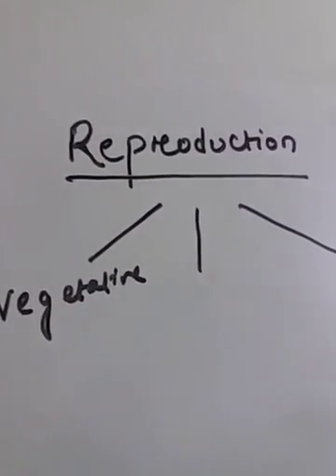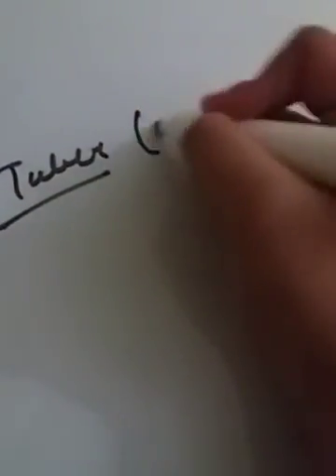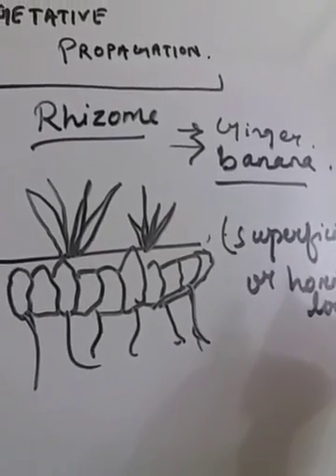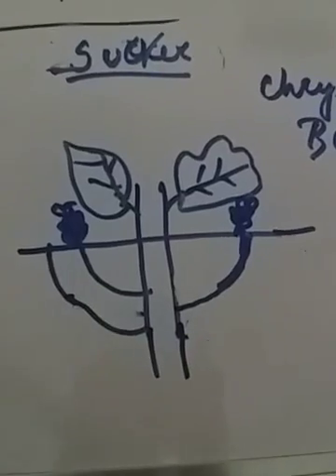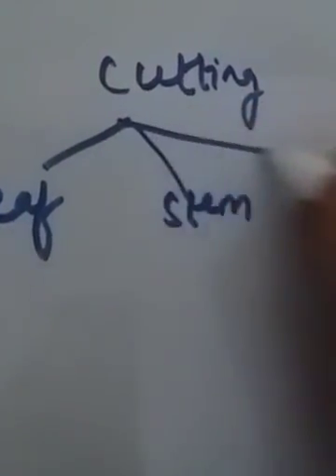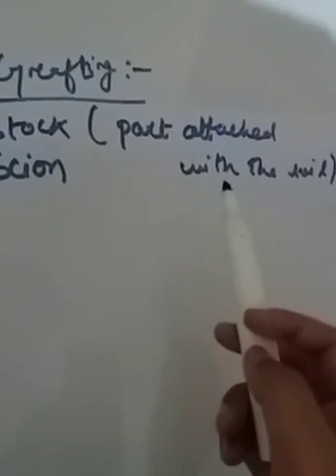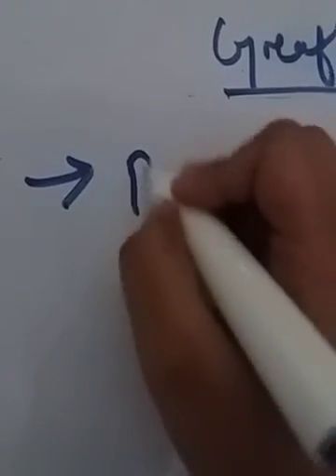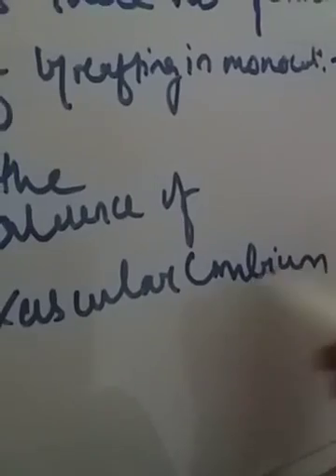Class 12 biology reproduction in organisms .vegetative reroduction.part 2.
I hope i didnot make the video do boring.i hope u will all cooperate with me.i too am new.i m trying to make videos easy and convenient for you.please do like the video .it will really help you in ypur neet exams.any doubts you may say it in the comment box.i will clear it out.